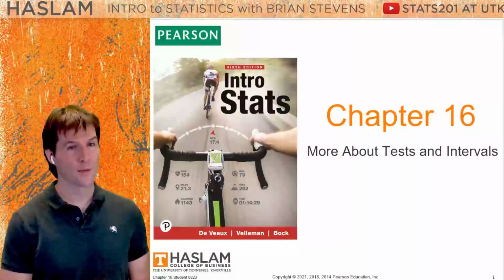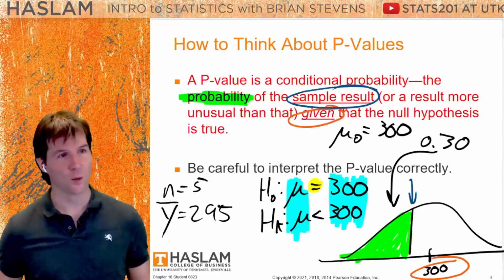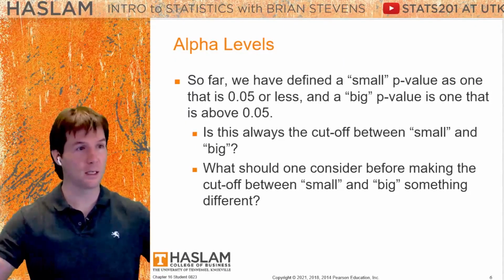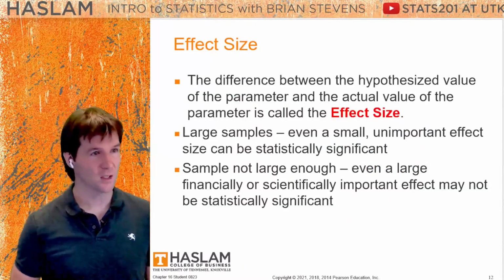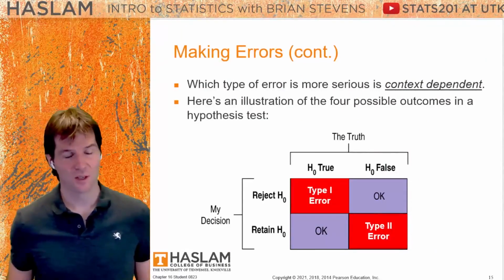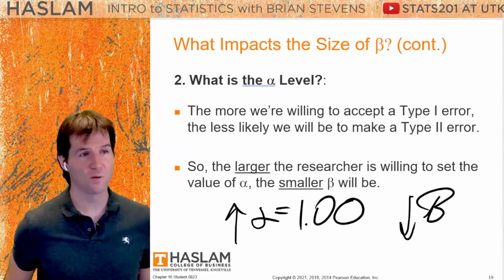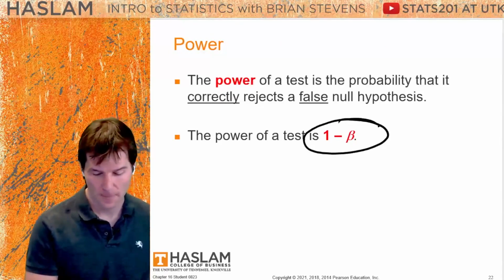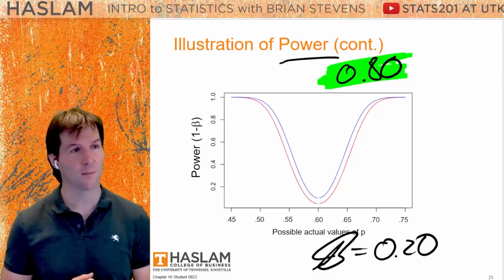Basic Statistics Pt 14: Hypothesis Test Part 2